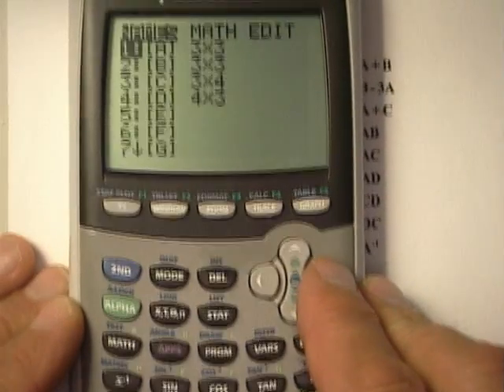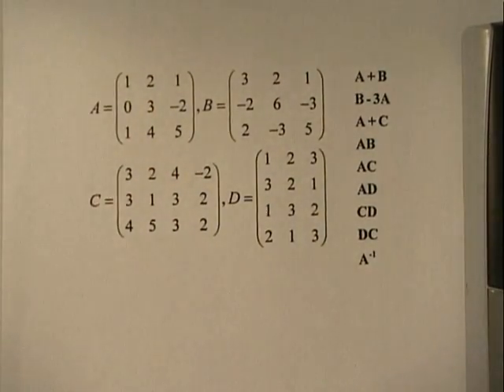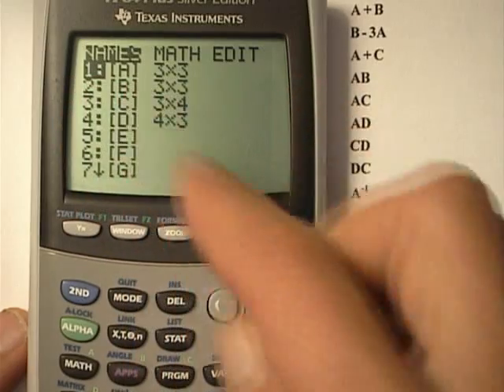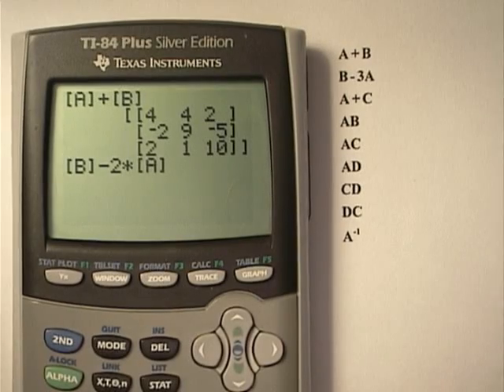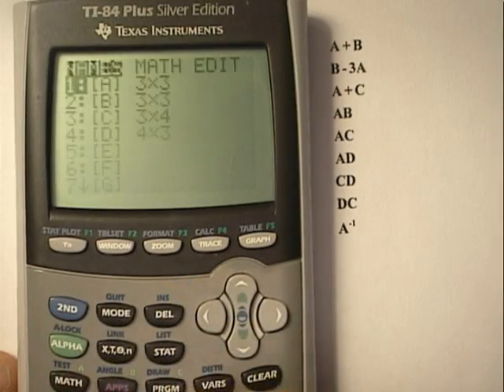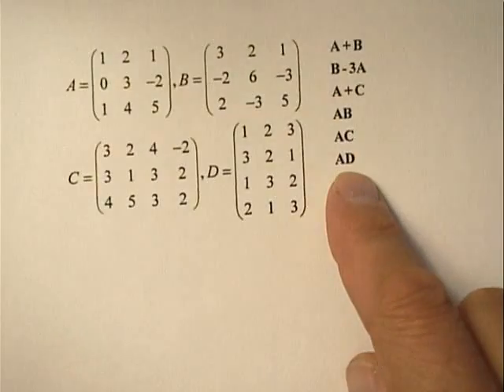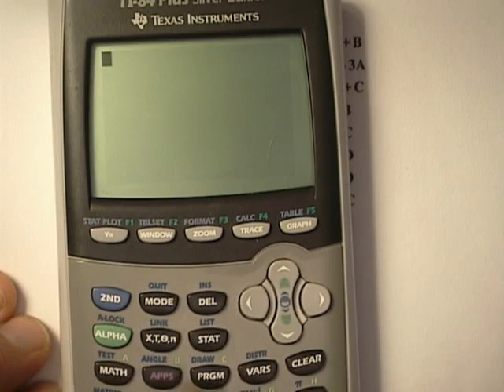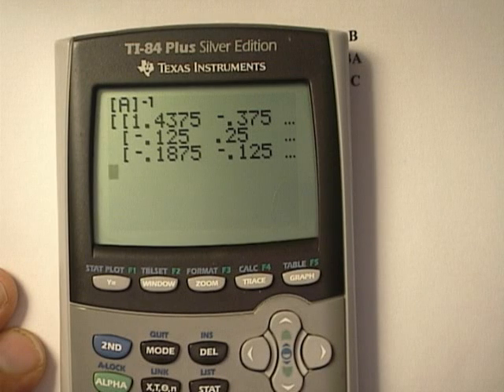Matrix Operations on the TI-84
Adding Multiplying, Scaling and Inverting Matrices on the TI-84